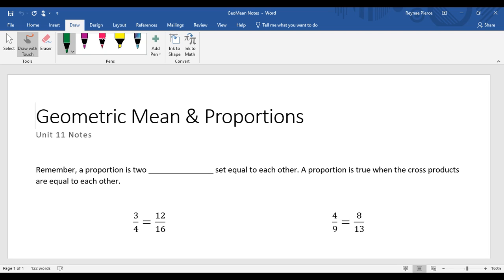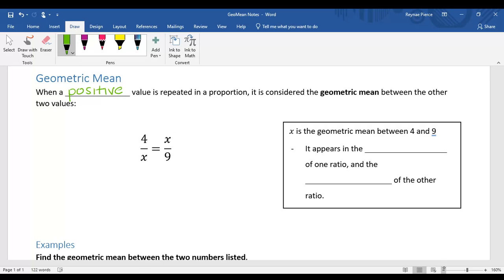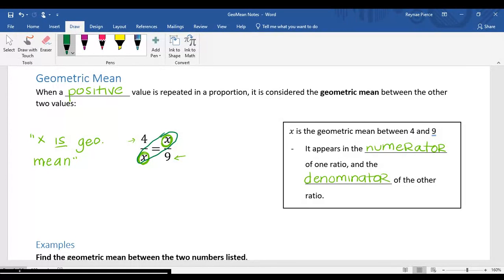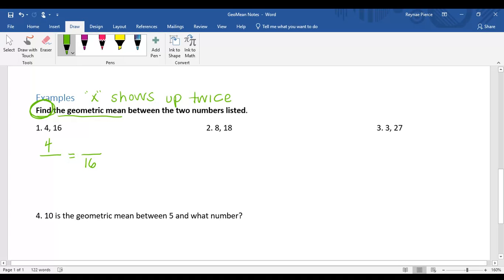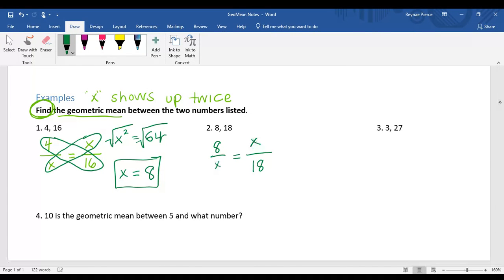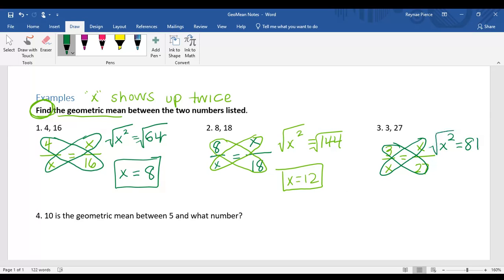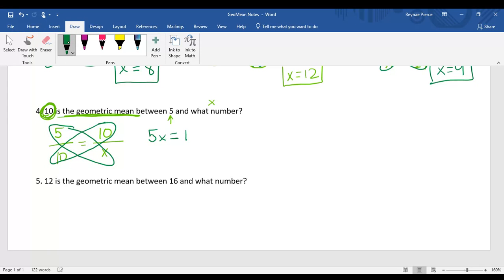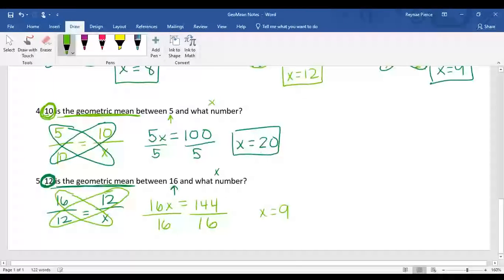Geometric Mean Notes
Mrs. Pierce introducing geometric mean of two numbers, as it will apply to similar right triangles.